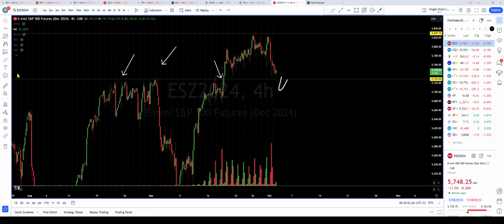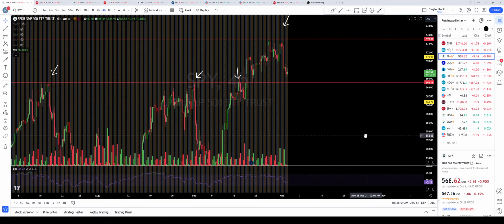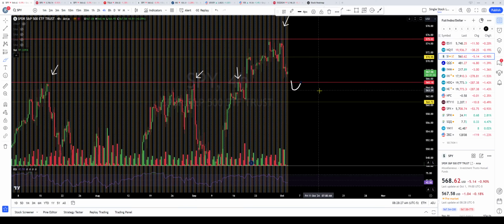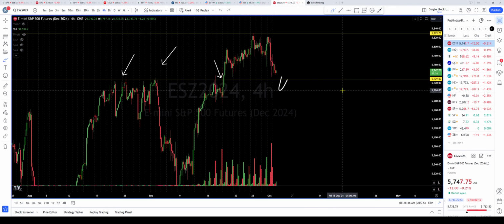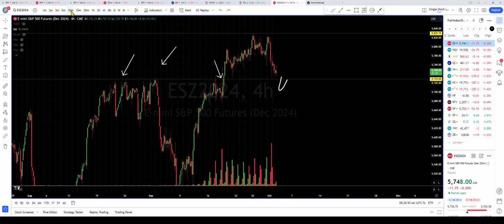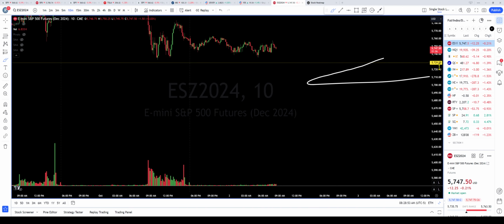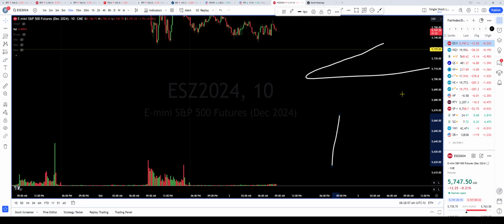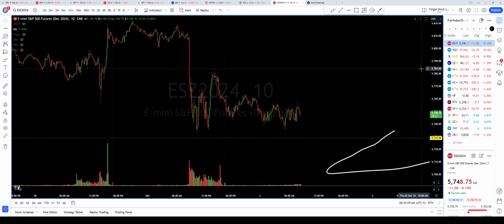Pre market review 10/2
We trade SPY SPY options, here is one of our pre market videos from today 10/2. Try to give one short and one long idea in our videos. There are two from today recorded pre market as you can see by the actual price action on the chart.